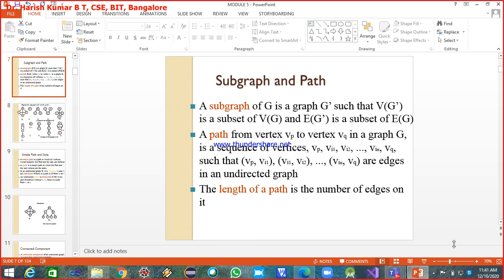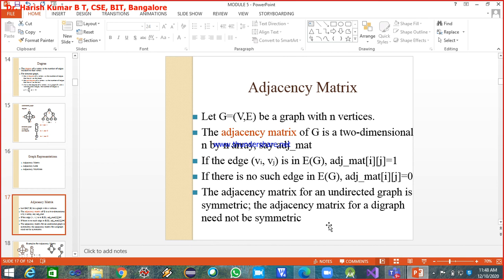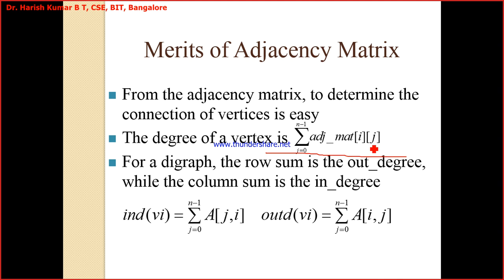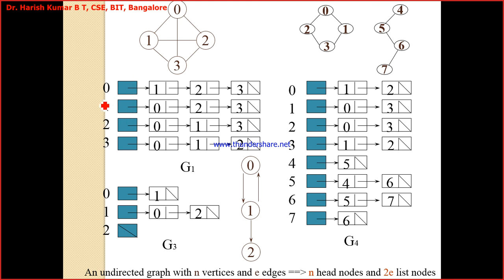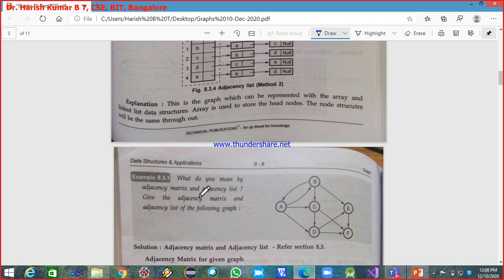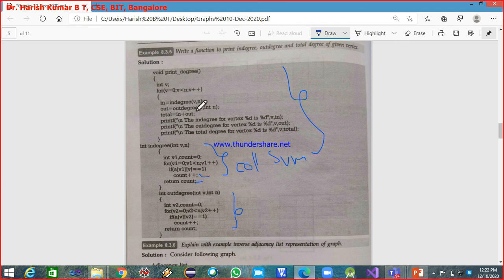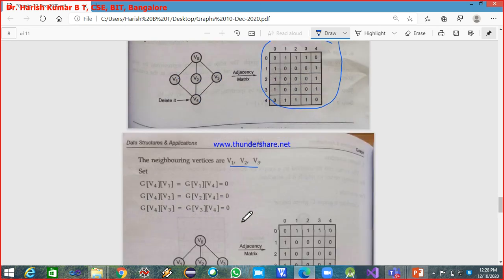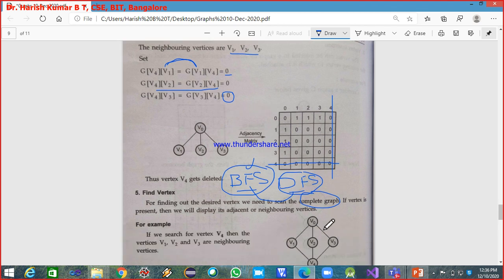DSA Class 67 Graph Representation 2020 12 10